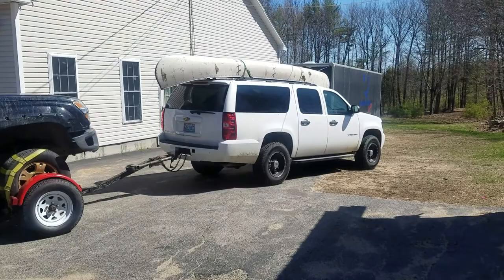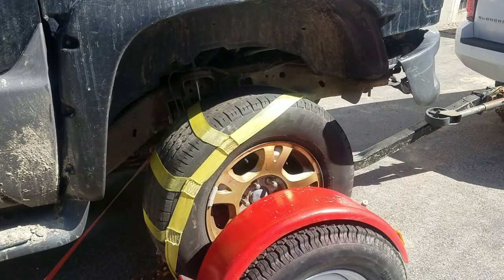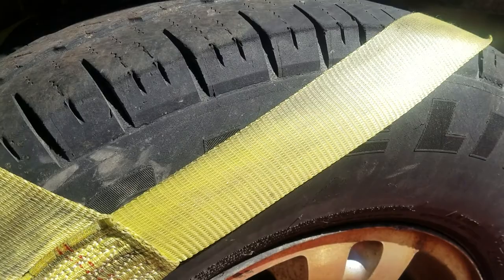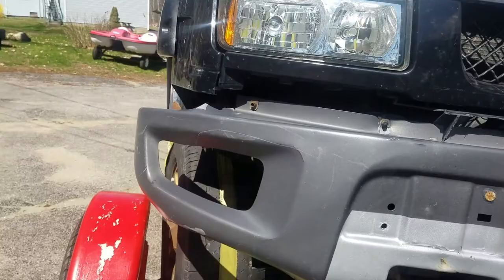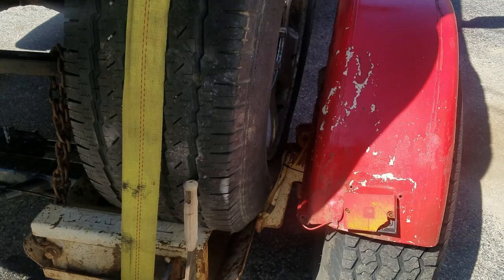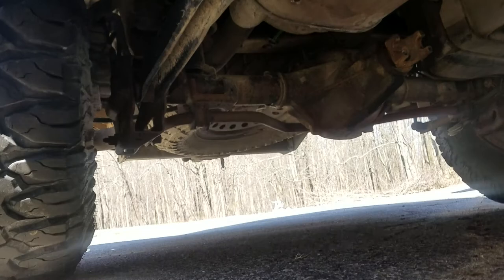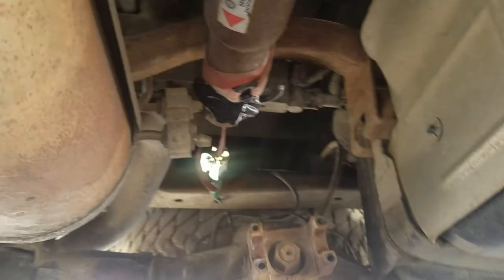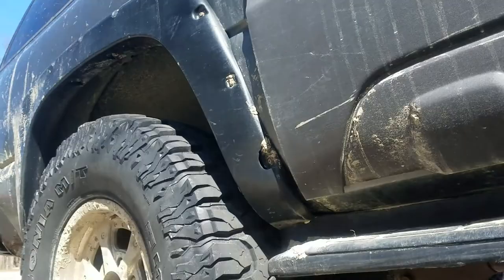Properly towing 4x4 or RWD Suburban on a tow dolly